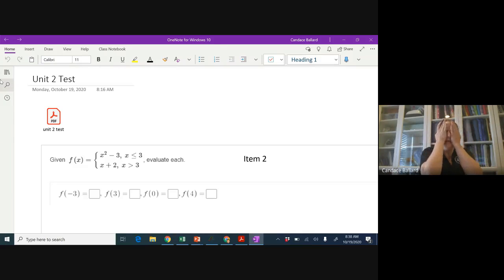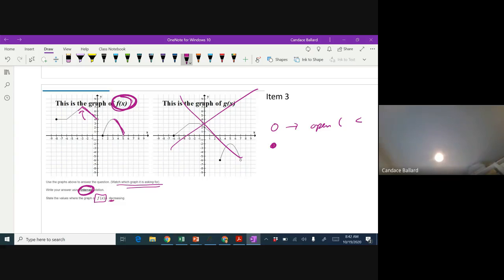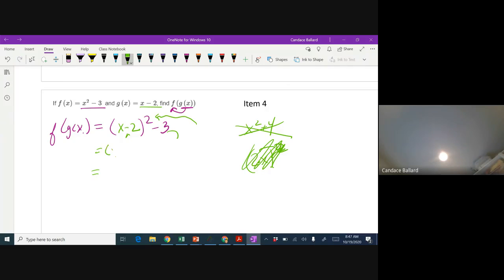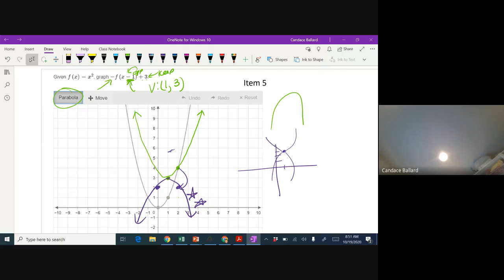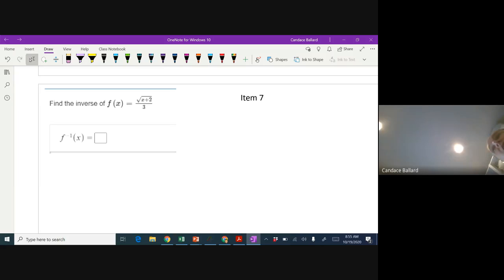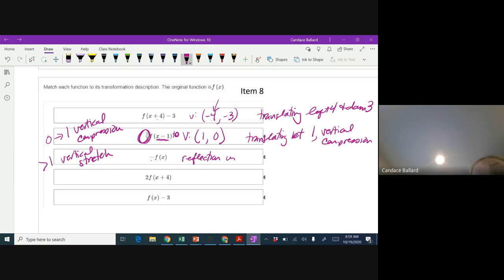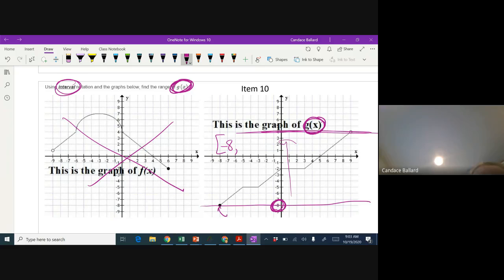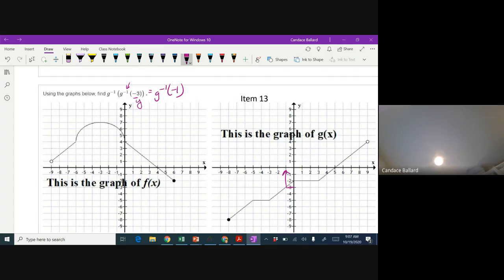A2T Unit 2 Test Post test review